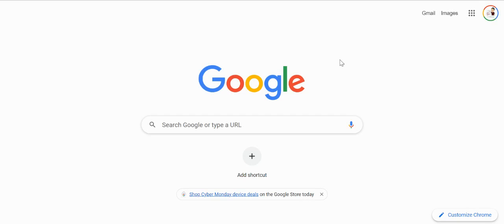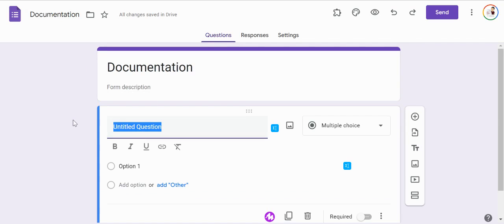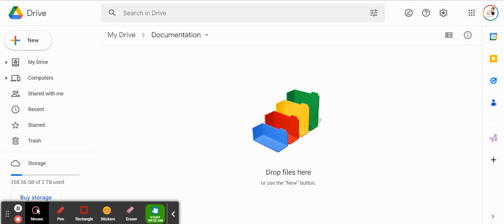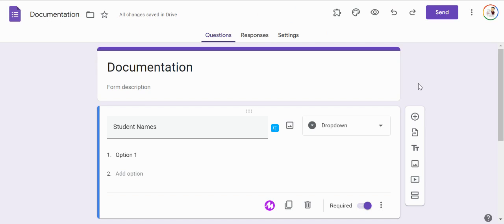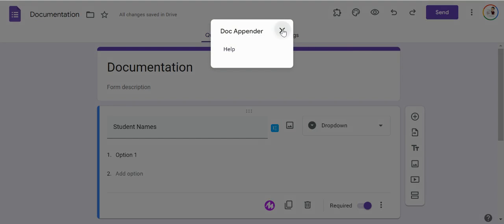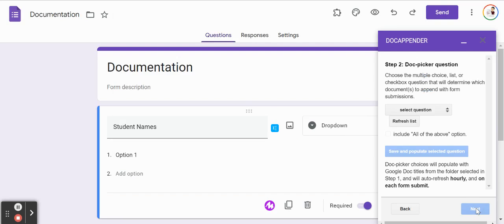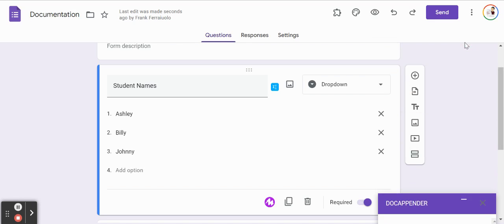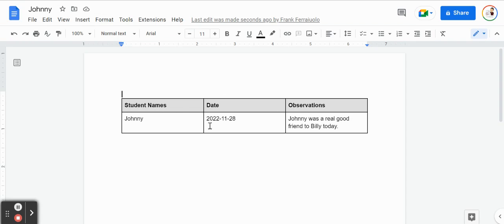Simplify Your Documentation Process with Doc Appender: A Demo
Attention all teachers! Say goodbye to messy and disorganized classroom documentation, and say hello to Doc Appender! In this video, you'll discover how to use this powerful tool to streamline your documentation process, saving you time and hassle. With easy-to-use organization tools, you'll have everything you need to keep track of student progress and achievement Whether you're a seasoned teacher or just starting out, Doc Appender is the solution you need to simplify your documentation process and focus on what truly matters – your students. Watch this video now and take your teaching to the next level!